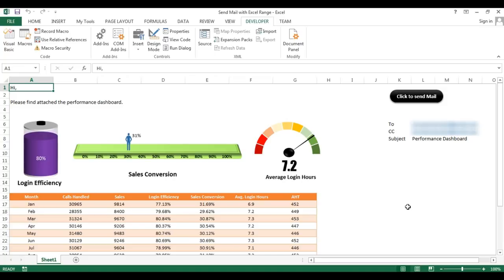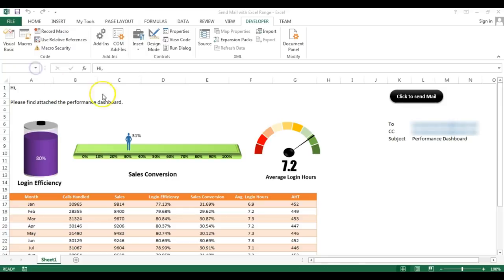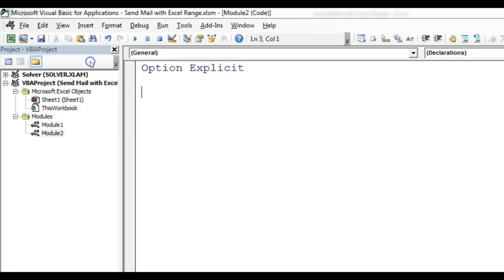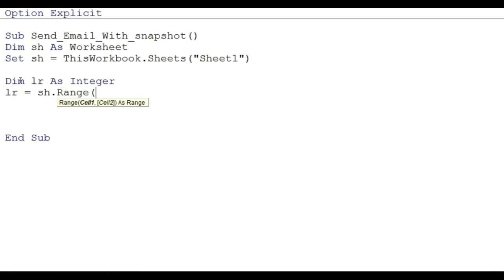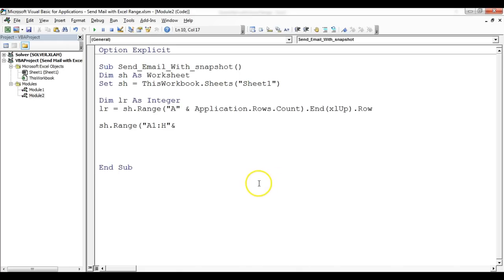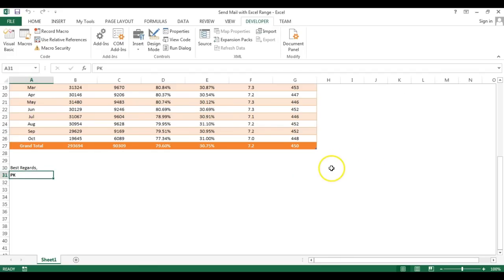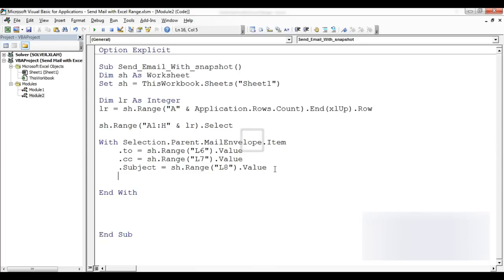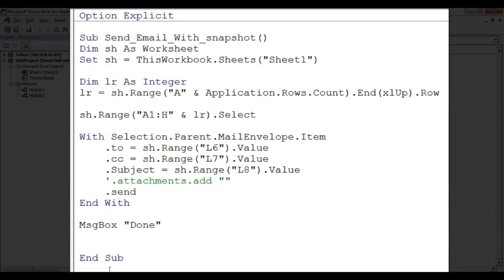VBA: Send Email With Outlook Mail body Snapshot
Hello Friends,
In this video you will learn how to send an Outlook Email with mail body snapshot like Excel tables, Charts or images by using VBA.